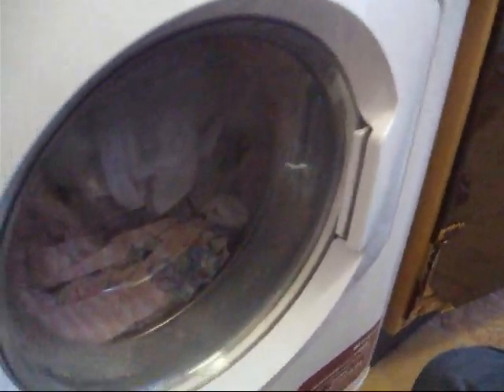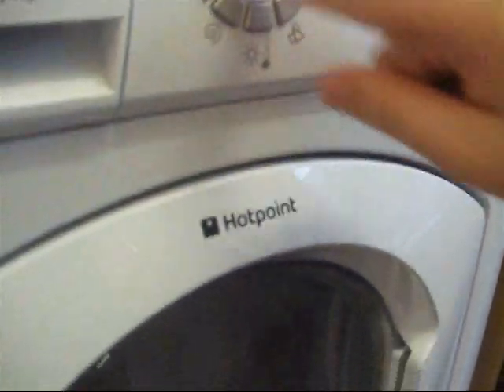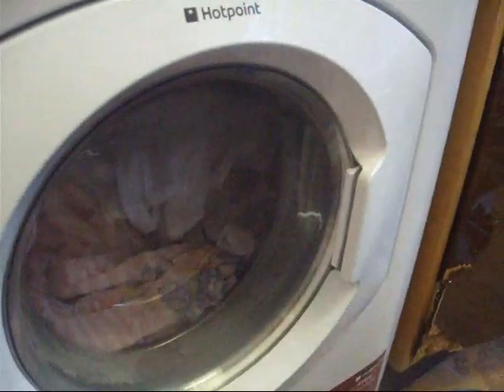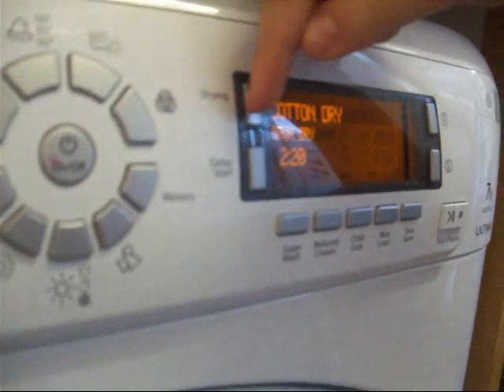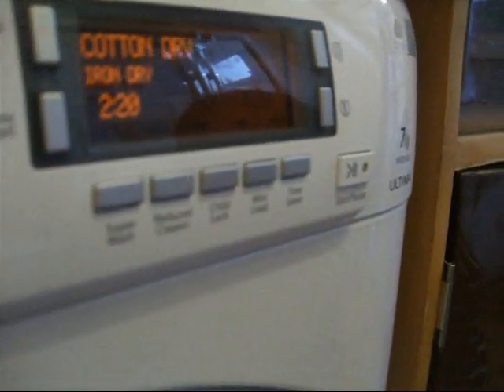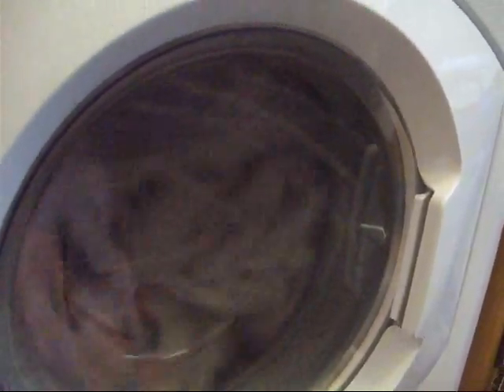Hotpoint Cottons iron dry